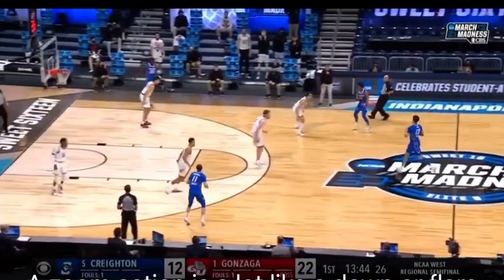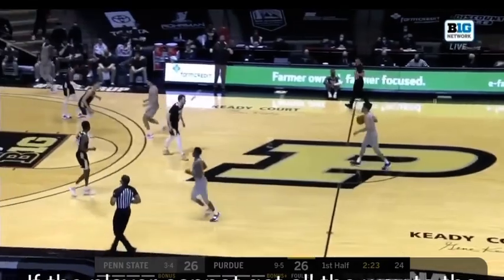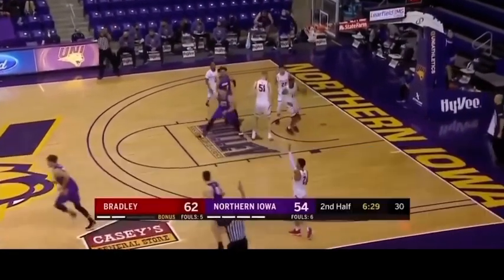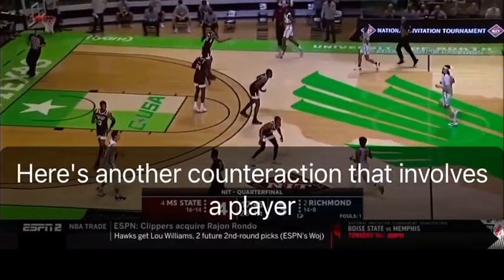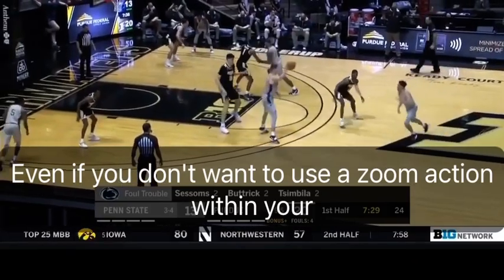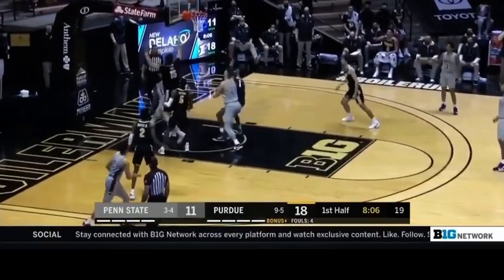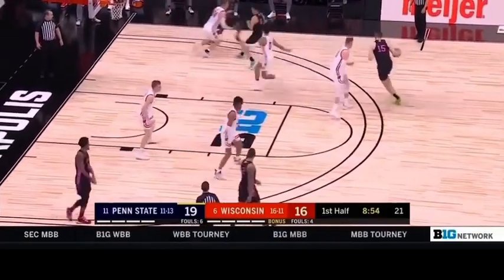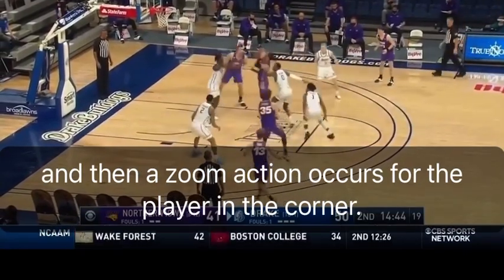Play for Kade west